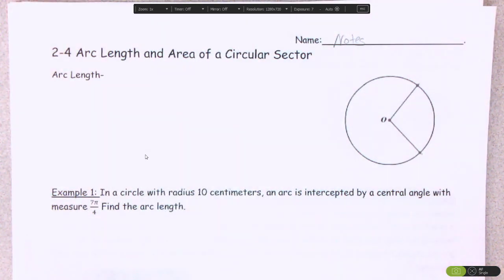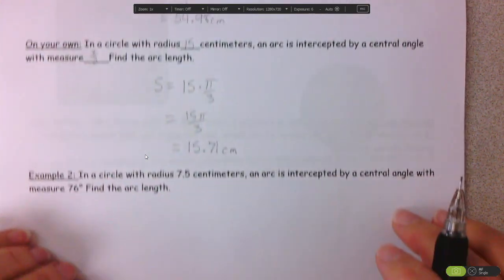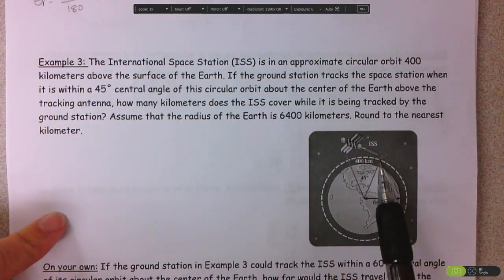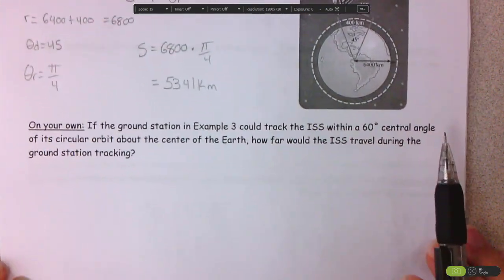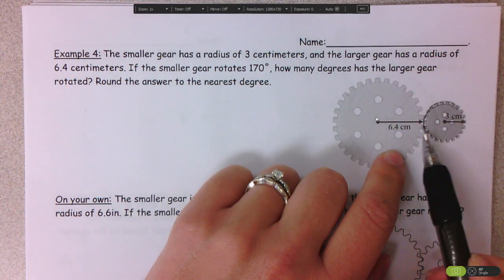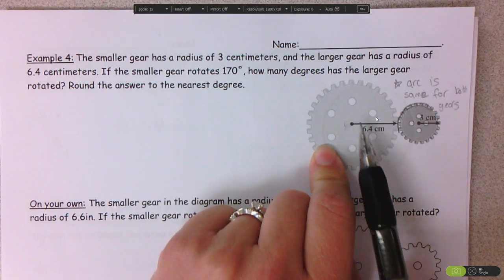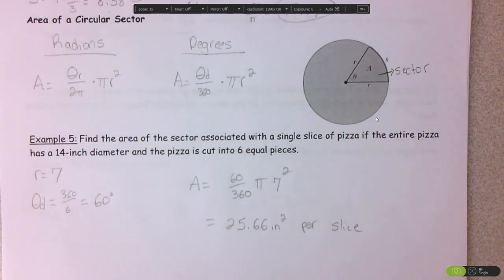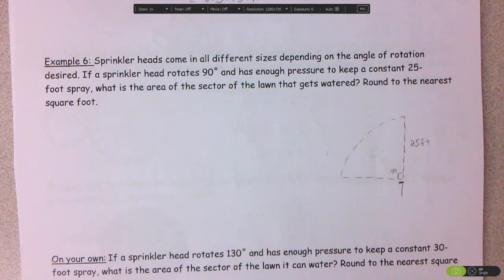2-4 Arc Length and Area of a Circular Sector Video Notes